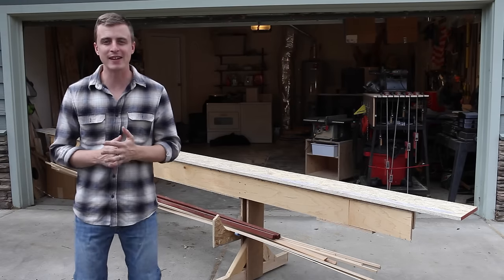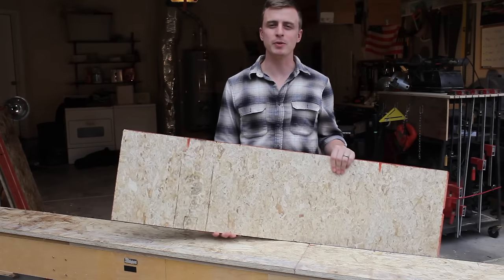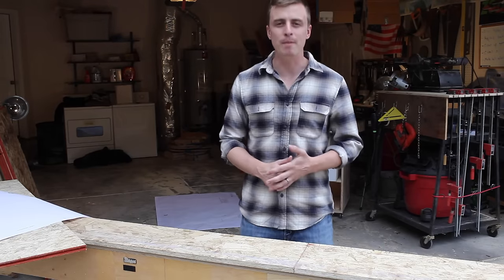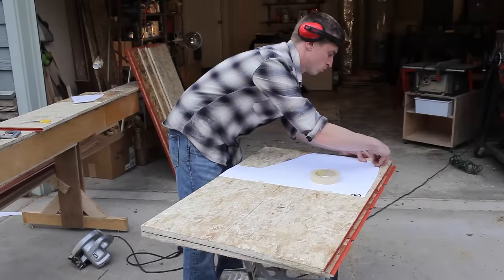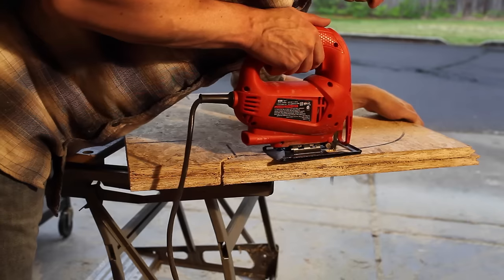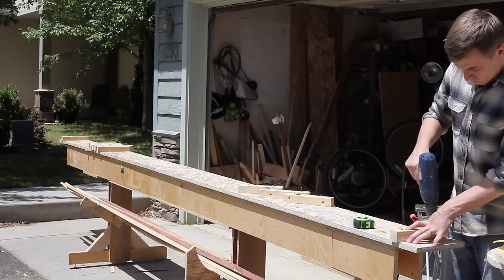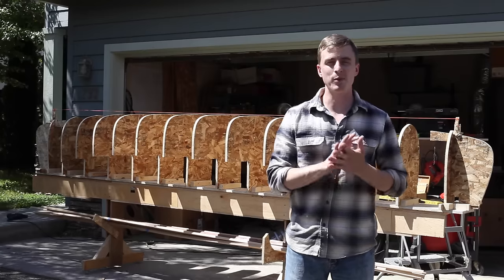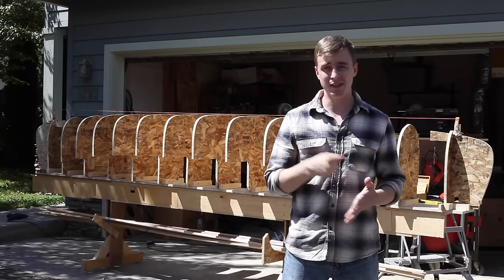Setting up the Mold (Ep 2 - Cedar Strip Canoe Build)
In this video I explain how I set up my mold for the cedar strip canoe I am building. The mold is kind of like a big plywood skeleton that you wrap the cedar strips onto. Here is a step by step process:
Make a "strong back" - the strong back is a long skinny table that you mount the molds onto. I made mine out of plywood.
Cut out the molds - for each mold, screw two pieces of plywood together, draw a line up the center, then trace a half templates On one side of the line, flip your template over and trace the other half. Cut the shape out plans and unscrew the molds.
Mounting the molds - snap a chalk line down the center of your strong back, mount 2x2 blocks along the strong back at 1 foot intervals. Mount the end pieces first then rig a string from the top of one to the top of the other mount the molds to the blocks using the chalk line and the strong to center everything.

Take your time! The more time you spend making sure your mold is exactly perfect the fewer problems you will have down the road building and the better the canoe will perform in the water. I spend A LOT of time making sure everything is square and level and plumb.
Put tape on the edges of the molds so you don’t glue the strips onto the molds.
A trick to making forms match - after you cut them and unscrew them flip one over and sit them up next to each other. If they are cut perfectly they should still match. If not sand the edges and flip them back and forth until they’re really close.
There are lots of resources on the internet explaining different ways to do this. Check out how other people set their molds up until you find a way you’re comfortable with!

Here are the plans I am using - (15’ Bob’s Special)